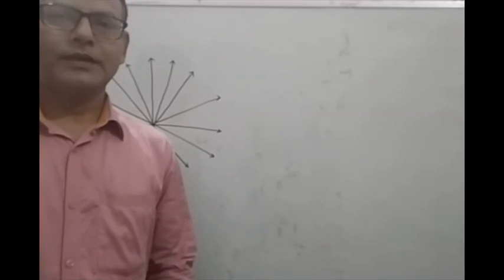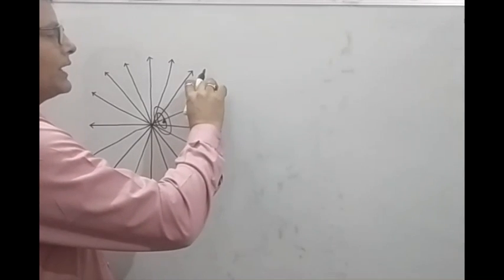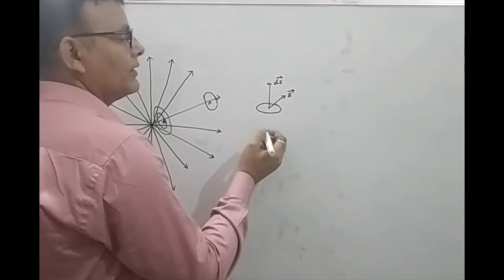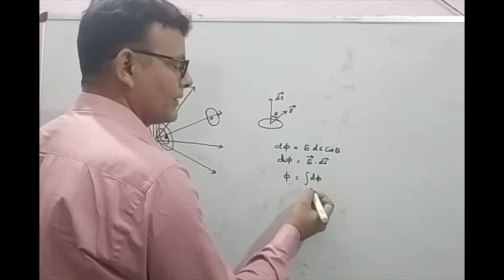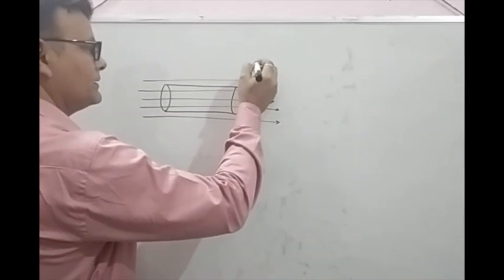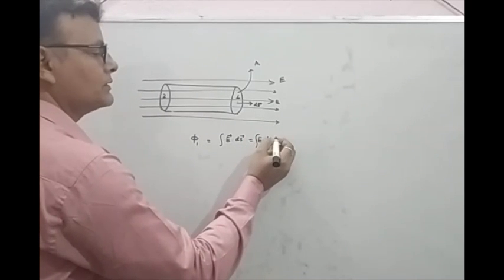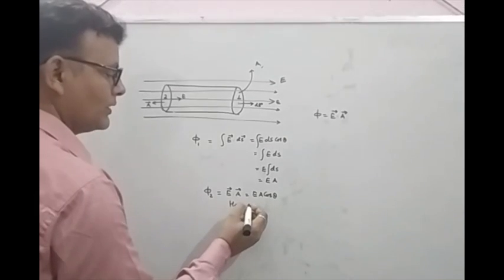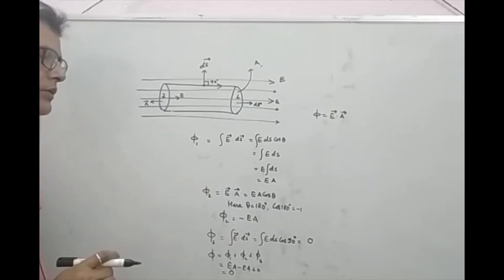Class 12 Topic- electric flux, physics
By Arbind Kr Singh